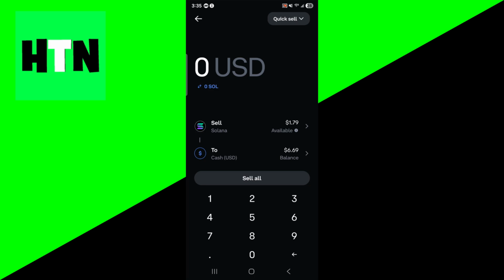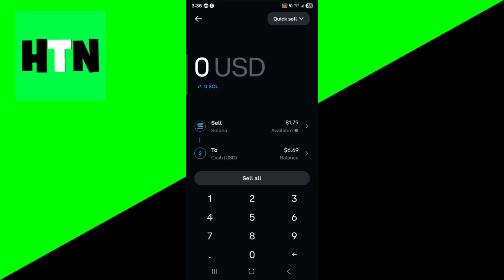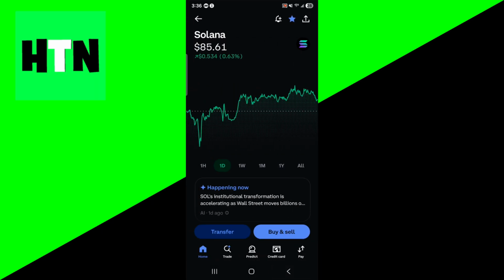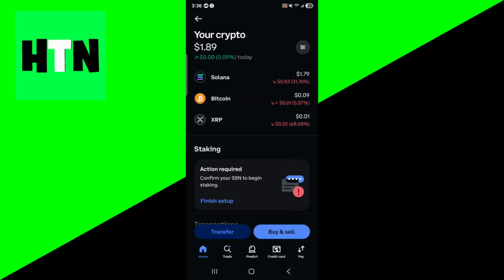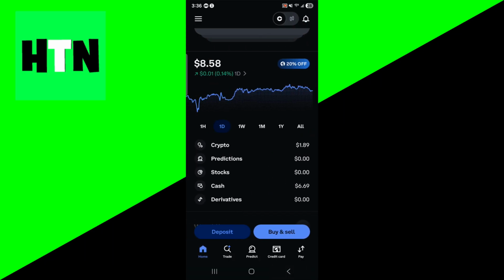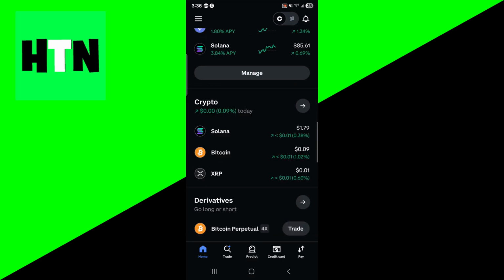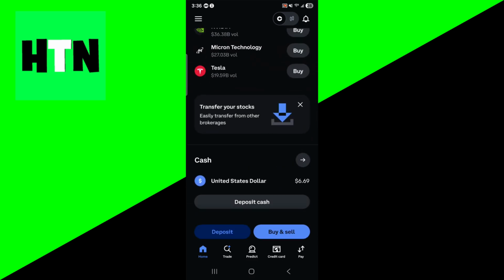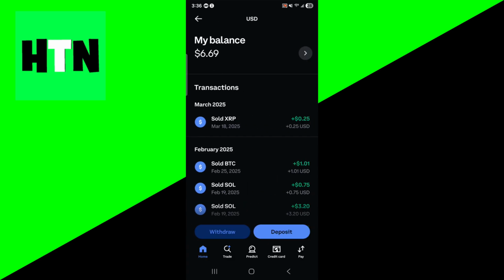How To Withdraw From Coinbase To Bank Account! - Tutorial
In this video, I show you exactly how to withdraw money from Coinbase to your bank account step-by-step. Whether you want to cash out Bitcoin, Ethereum, or any cryptocurrency from Coinbase, this tutorial will help you transfer your funds safely and quickly.